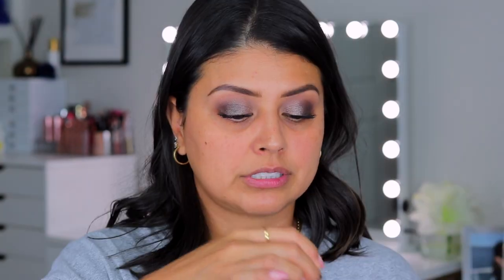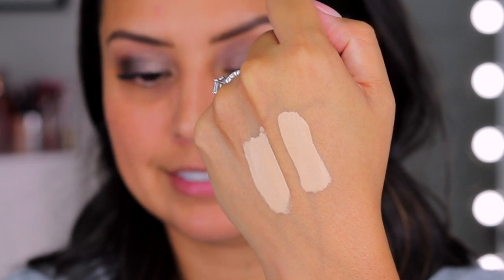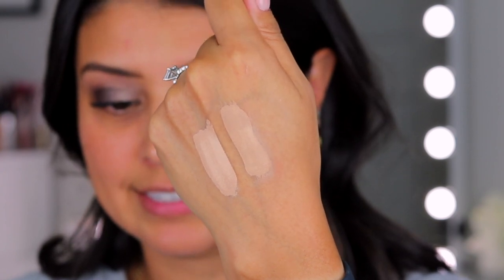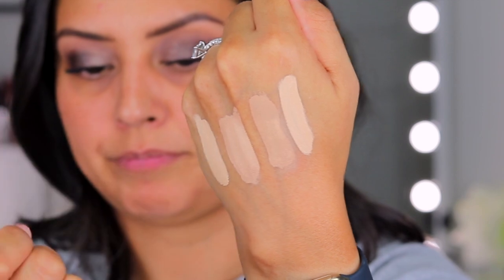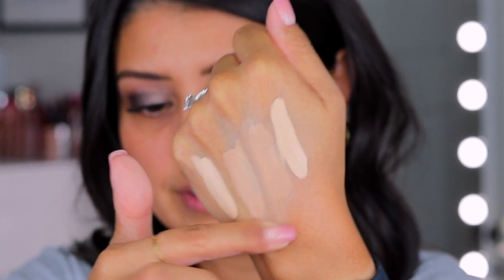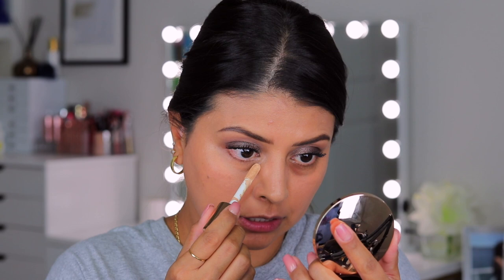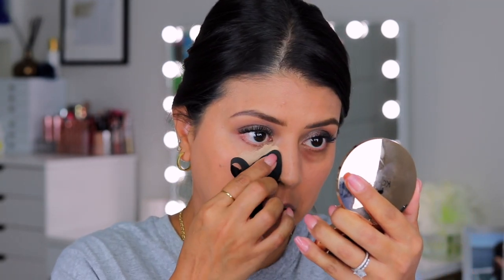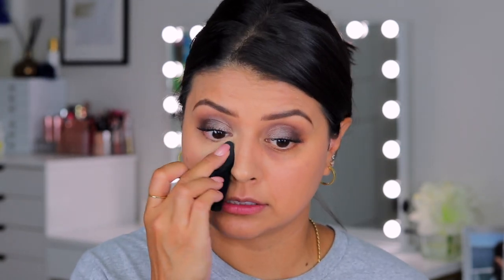IS THIS THE MOST AFFORDABLE FULL-COVERAGE CONCEALER EVER?! NEW CONCEALER FROM KOKIE COSMETICS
Today, I bring you a new concealer straight from Walmart! This brand has stayed under the radar for a while now, as they have been in Walmart for quite a few years, and I don’t hear much about their products. Fortunately, one of you recently left a comment under one of my videos stating that you have been enjoying this concealer, so you all know I had to purchase it and test it out for myself.

I hope you all enjoy this video and find it helpful.

*Here’s where you can find this concealer. As a reminder, I used the shade of Tan Peach in this review